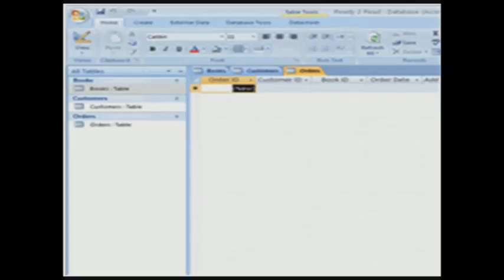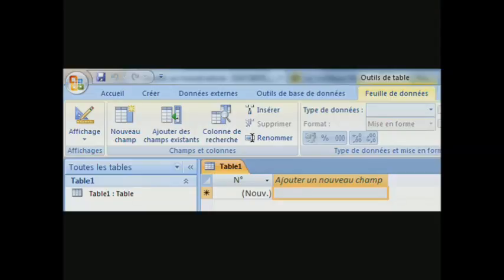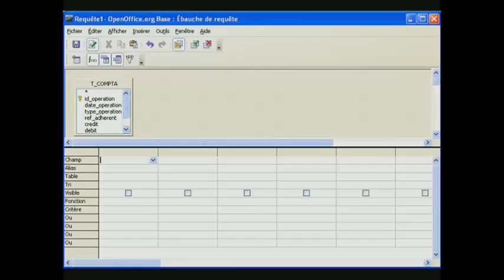Three Videos for Query and Relation 2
Videos are embedded here to initiate ENCG Agadir students, Université Ibn Zohr to distance learning and to the creation of database-queries. This has been part of a workshop monitored by Université de Lille, France. Amina Foukara. January 2017